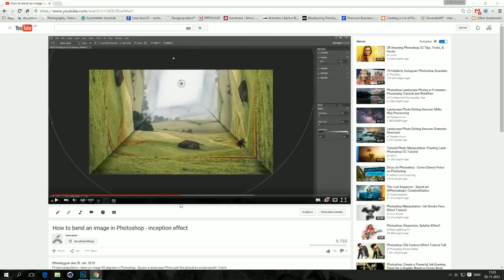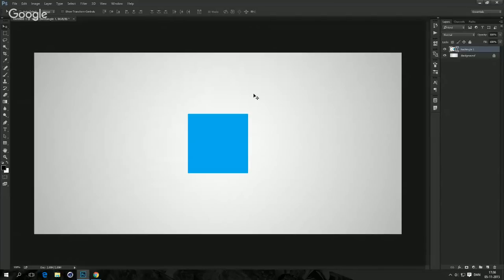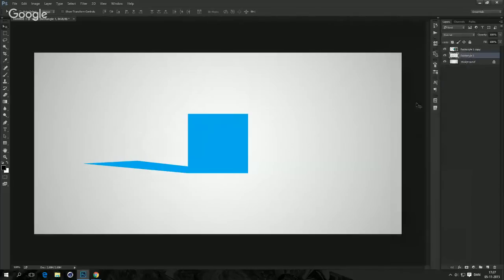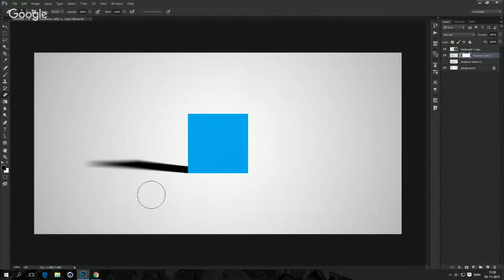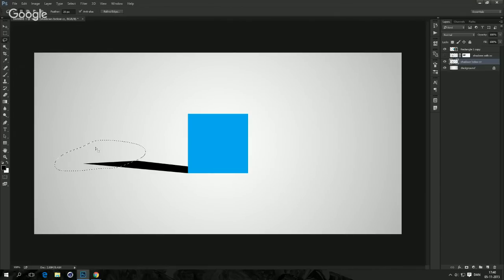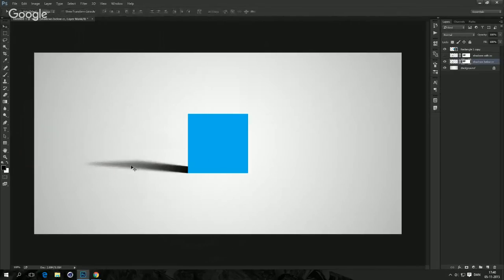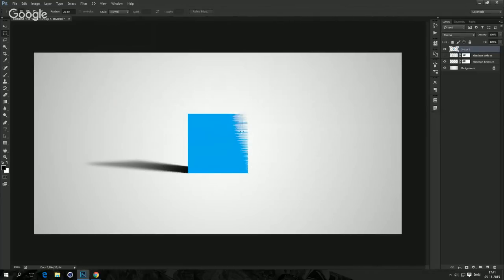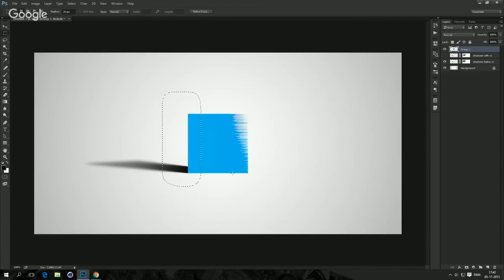How to incrementally add shadows/filters in Photoshop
Create realistic effects in all version of Photoshop - By incremtning any filters. Very helpful. This is how to create realistic shadows without Photoshop CC and up.

Realistic incrementing effects by using the "Filter again" shortcut (Ctrl + F) on a selection we make larger and larger, with the lasso tool and holding SHIFT so "extra" selection gets added to the older.